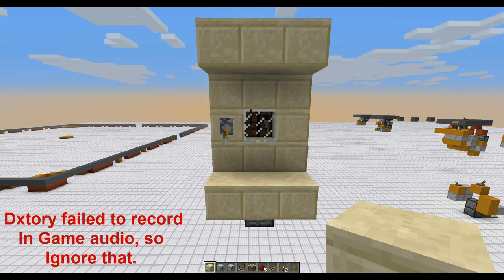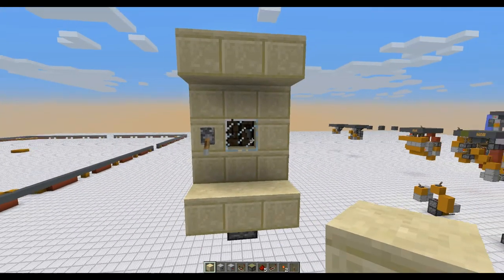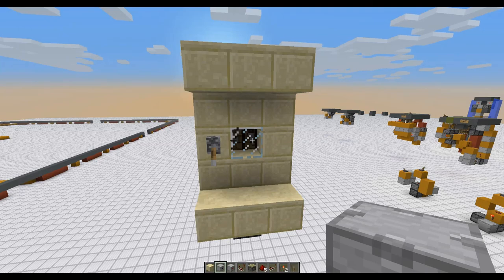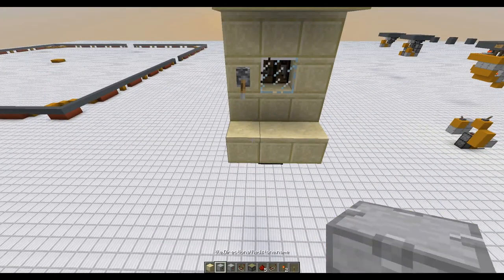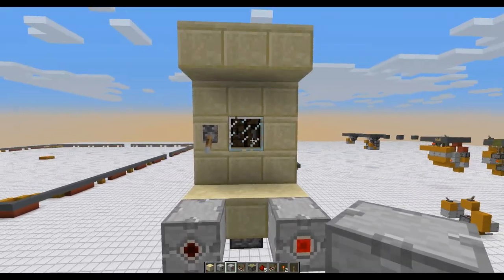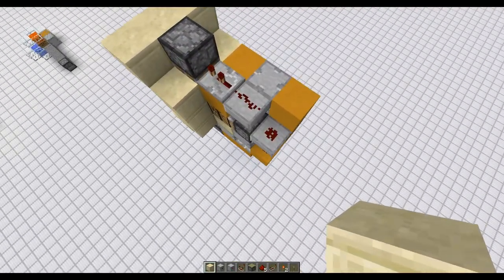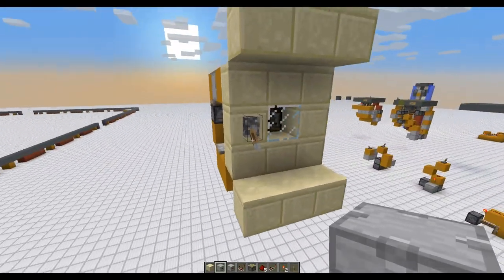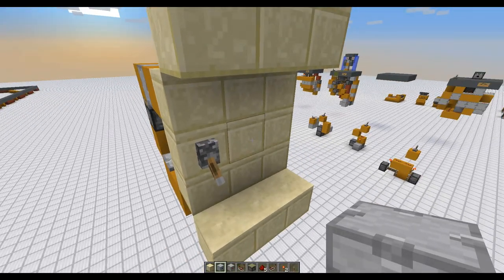RE: Looking Glass Hidden Crafting Bench